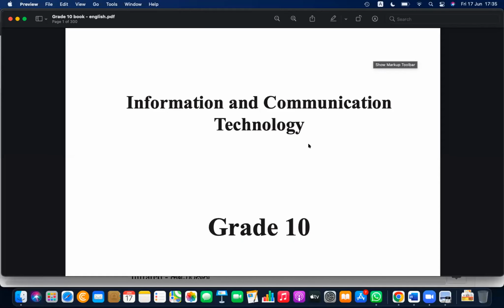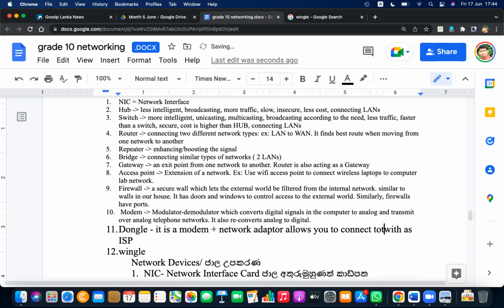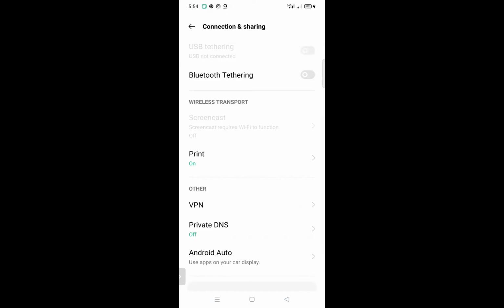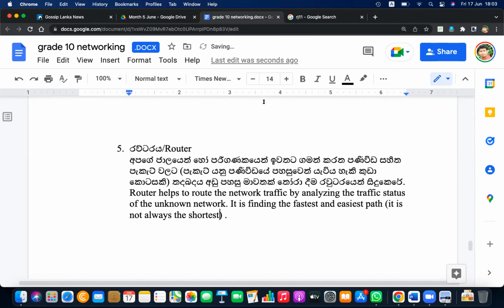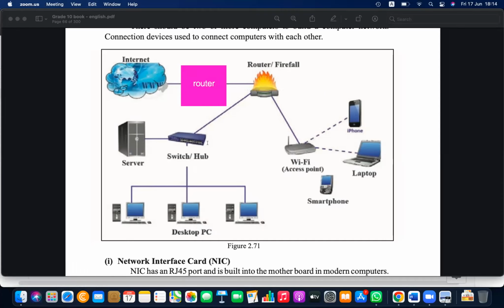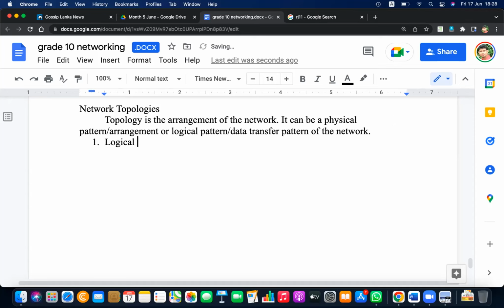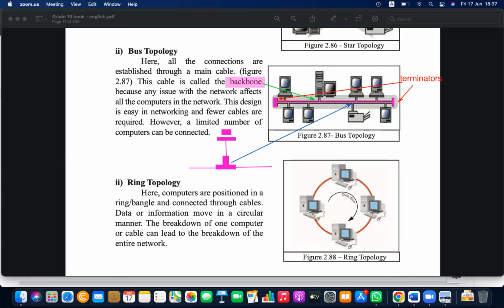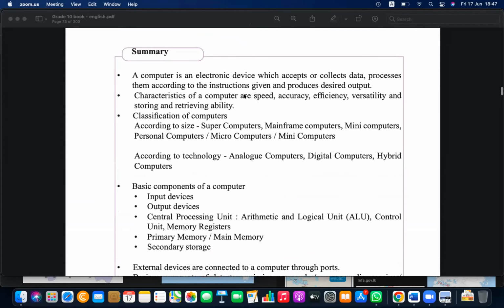Grade 10 ICT English Medium Networks Day 26 OL ICT